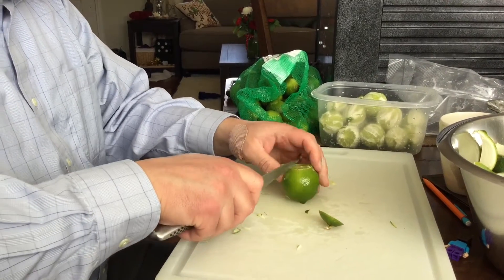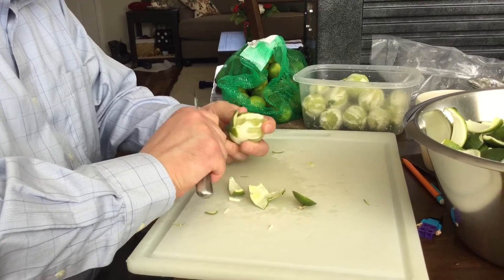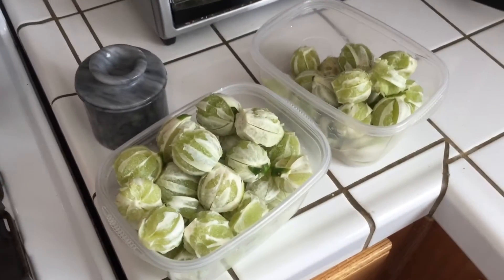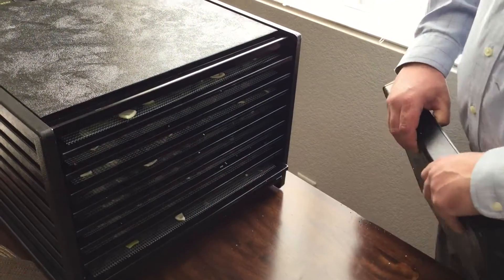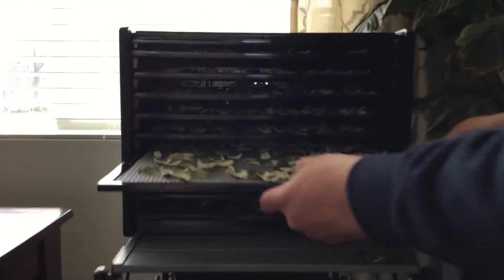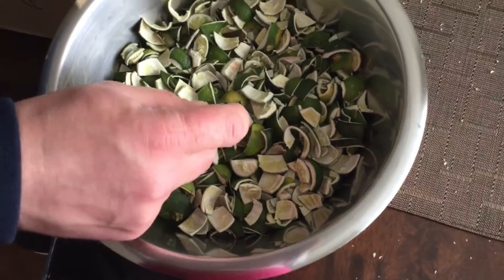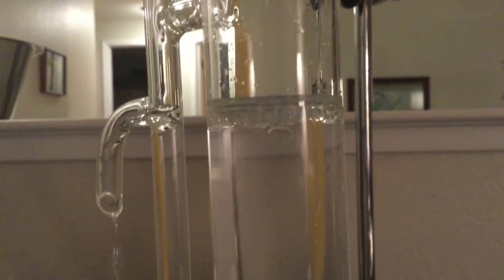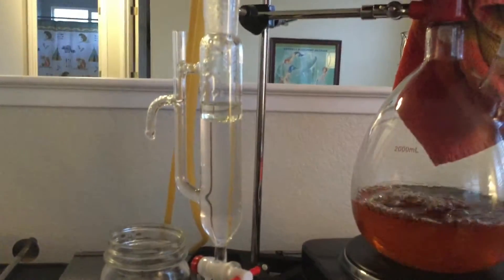Steam Distilling Lime Peel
How to steam distilling still lime peel essential oils